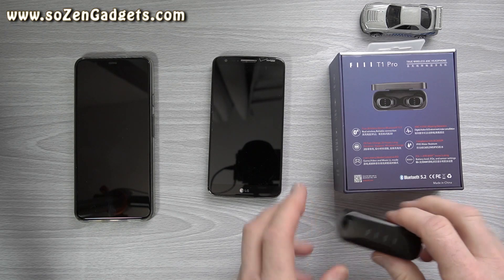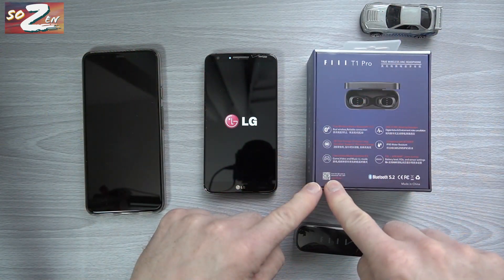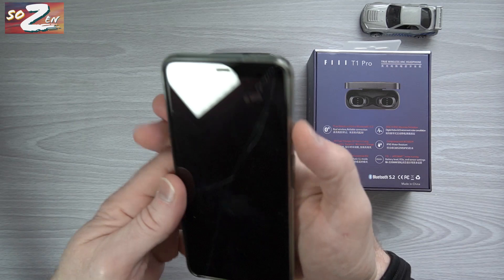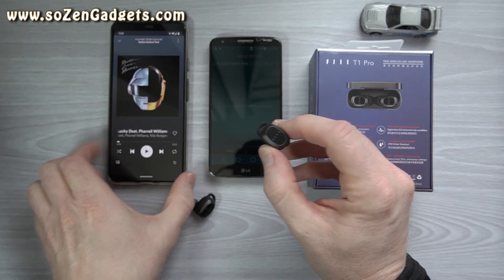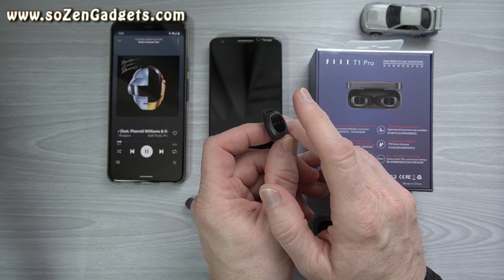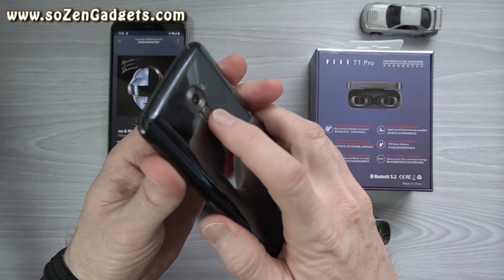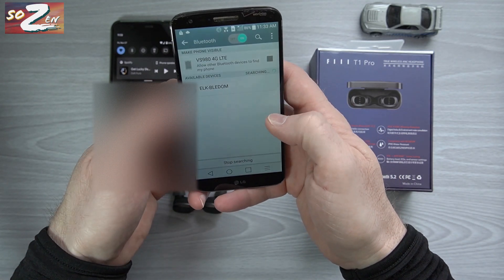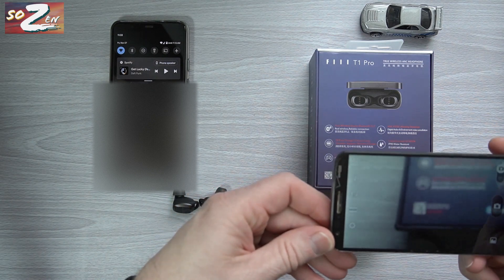Fiil T1 Pro Android App (Chinese version) - How-to Install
Fiil’s T1 Pro Chinese version of the earbuds & app installation.  You can see my first impression review of the Fiil T1 Pro's

Thanks to @Dwight Avery for letting me know the QR code on the box links to the official d/l page for the Fiil+ app.

This video covers:
- installing the Chinese version of the Android app (on a very old Android device)
- Turning on full control mode for the Fiil T1 Pro's
- Confirming full control mode enabled for use on ANY device

Chapters
0:00 Intro
1:07 Easy Mode Controls
2:39 Scan the QR Code
3:24 CN URL for the CN Android App
5:49 Manually Install the APK
6:08 CN Version App Permissions!
7:08 Google's Final Recommendation NOT to Install the APK/App
8:39 App Comparison to English Version
9:03 Turn on Full Touch Controls
10:14 Full Control Demonstration